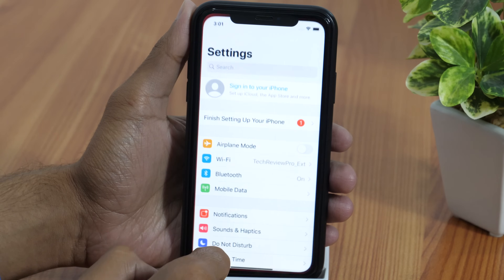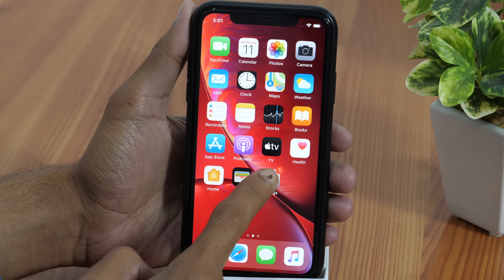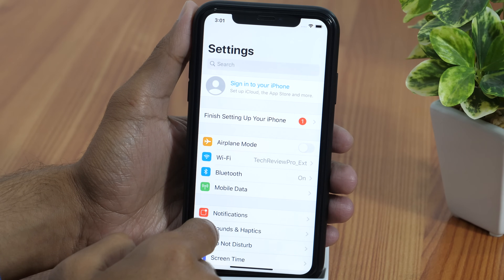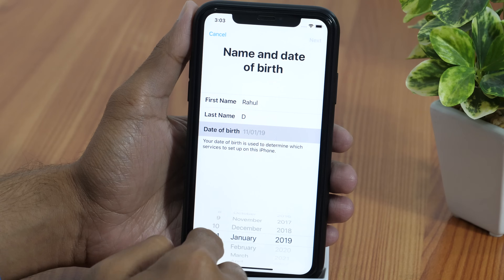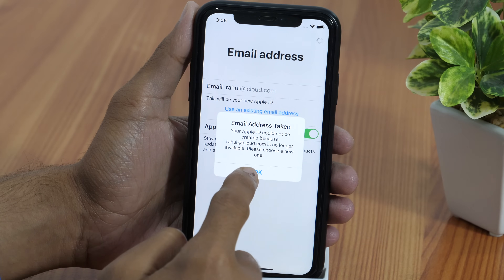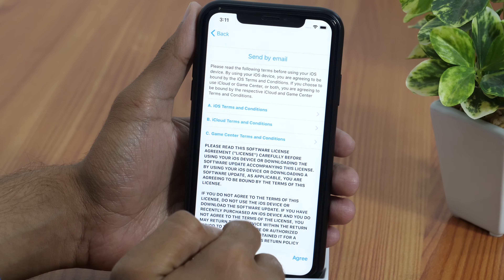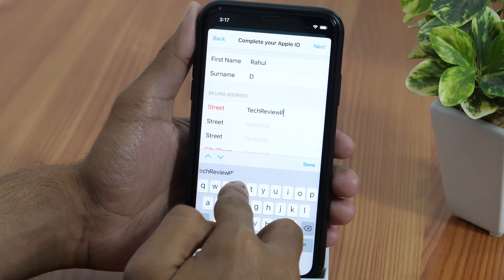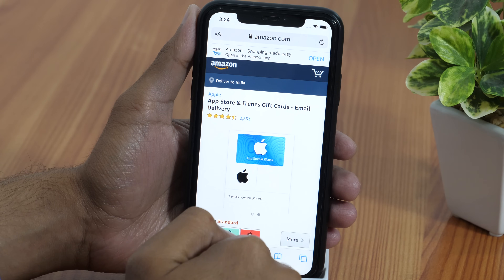How to Create Free Apple ID without Credit Card on iPhone? ✅Latest Method ✅(2026)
Need a Free Apple ID without Credit Card? Here is How to Create a Free Apple ID without Credit Card. There are many ways you can create an Apple ID but in this video, you'll learn the latest method to create Apple ID for FREE. So, if you want to create a new Apple ID without a credit card, watch this video.

To create an Apple ID, you don't need a Mac or PC. You can simply create an iCloud account using an iPhone or iPad as I have already shown how to create an Apple ID on iPhone.

I have demonstrated how to create Apple ID using iPhone XR running on the latest iOS, but the process of creating a new Apple ID is the same for iPhones and iPads.

Using this method, you can create a free Apple ID to download any free or paid apps from the App Store. However, if you want to download paid apps from App Store using your newly created Apple ID without credit card, then you need to get an App Store gift code from Amazon

Simply purchase an App Store gift card from Amazon and choose Email delivery. Once you get the gift card for App Store, you can use that redeem code to add funds to your Apple ID and then use your new Apple ID to make iTunes purchases without credit card.

So that's how you can Create Free Apple ID without Credit Card on iPhone. I hope you found this tutorial helpful.

But before you comment, follow the instructions properly, that way, you’ll save my time, as well as yours.